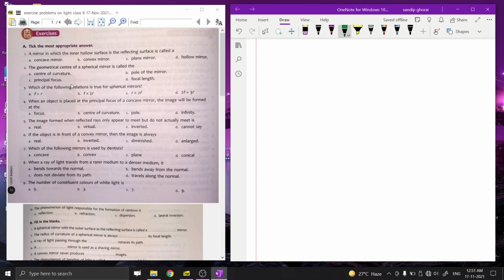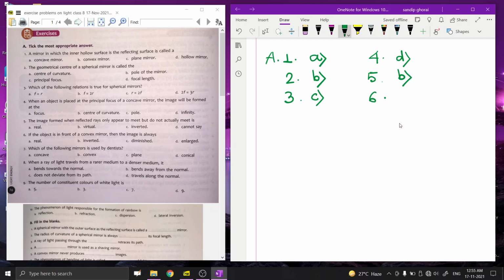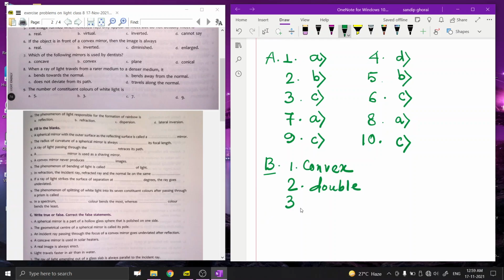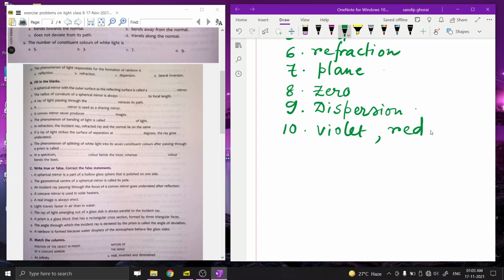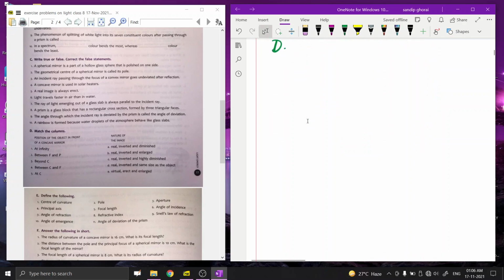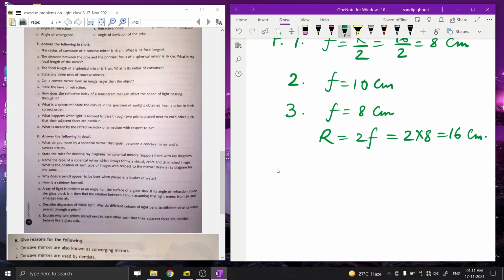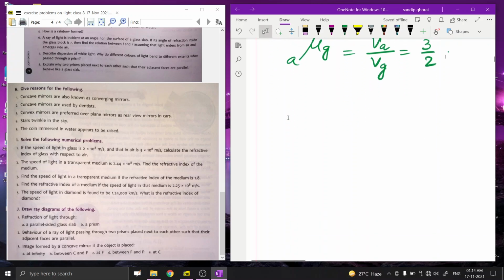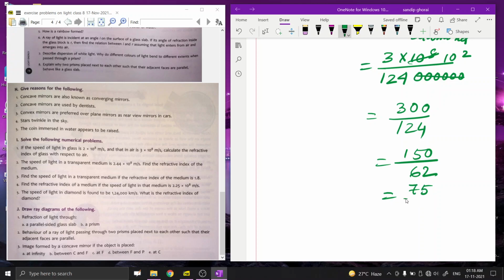LIGHT CLASS 8 ICSE 7